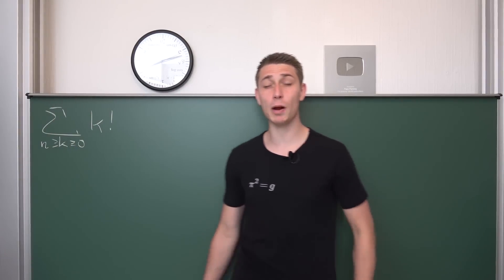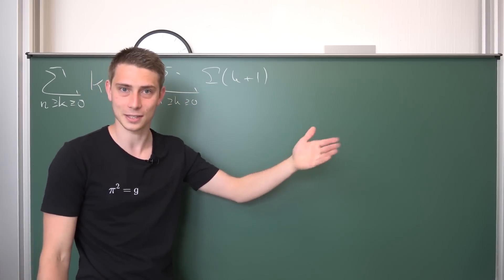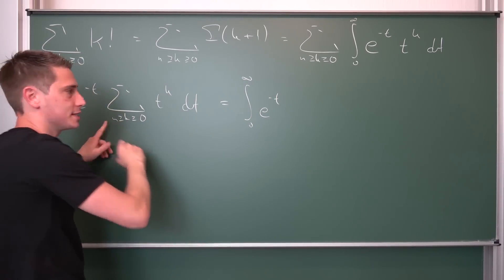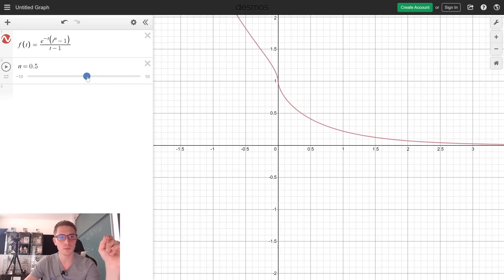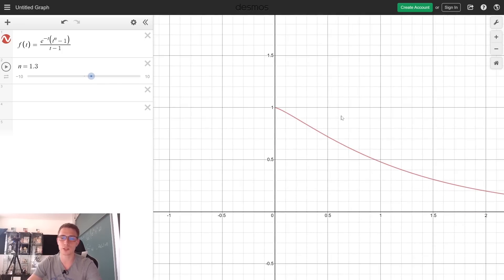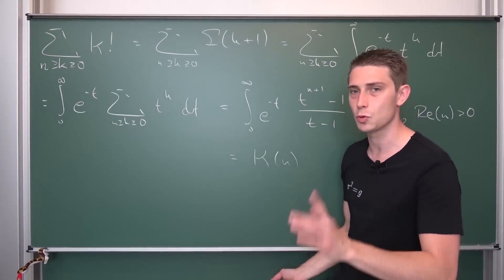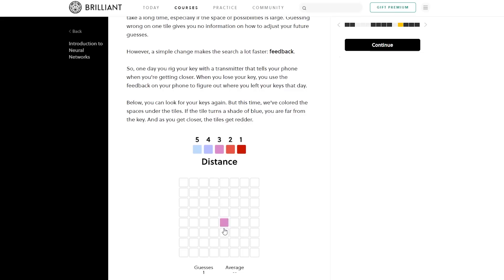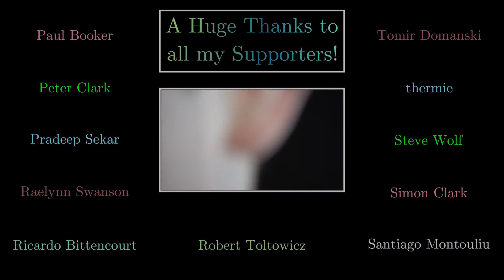Sum of Factorials.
Today we take a look at the sum of factorials k! :) This interesting piece of analytic number theory is called Kurepas Function and we are going to immediately continue it analytically using the integral definition for the gamma function! :D Later in the game we take a look at the graph of the continuous analog using Desmos and talk about the limit as n goes to infinity intuitively Enjoy :3

Wanna send me some stuff? lel:

06731 Bitterfeld-Wolfen
Saxony-Anhalt
Germany